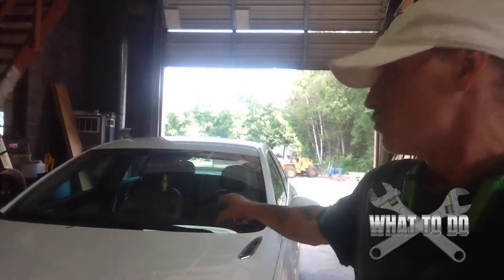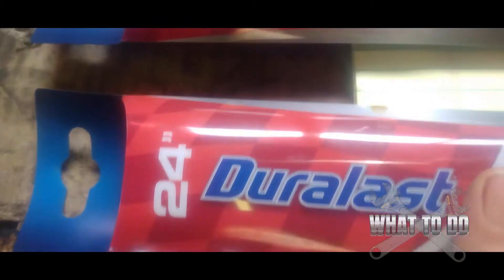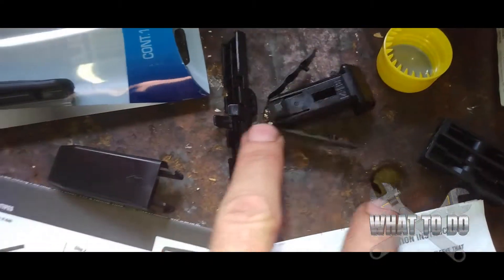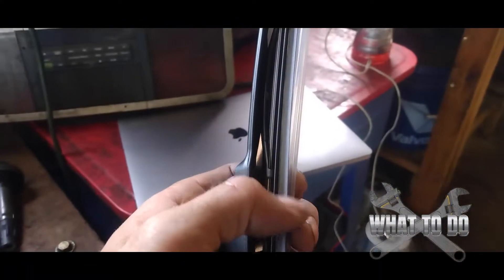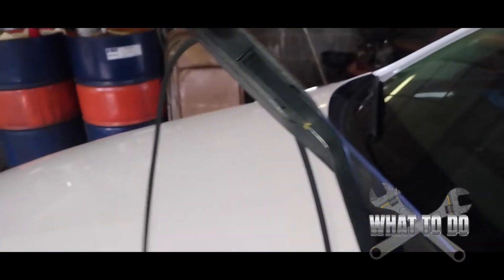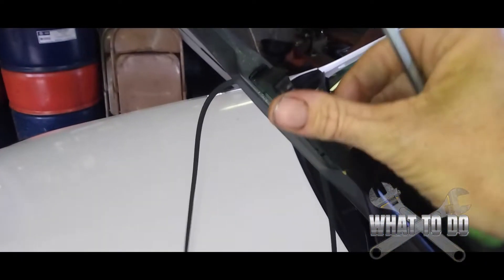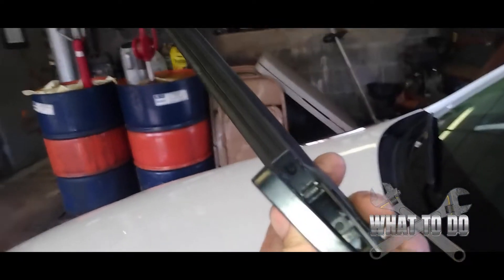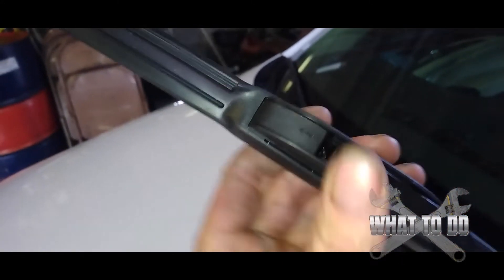Wiper Blade Install - 2017 Buick Regal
Rob shows us how to install new wiper blades on a 2017 Buick Regal Turbo Sport